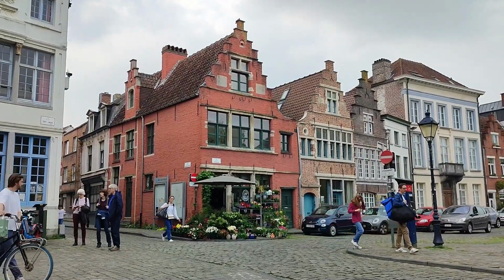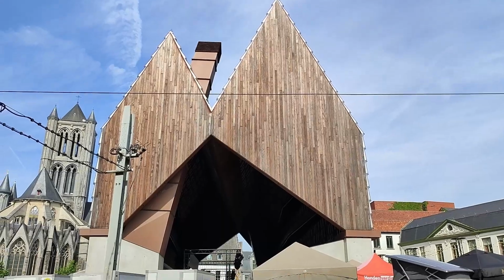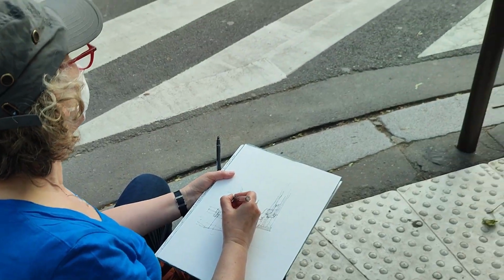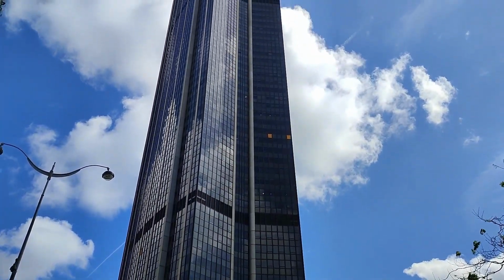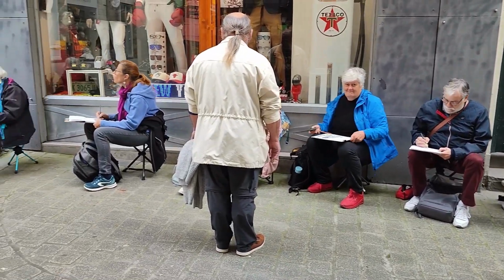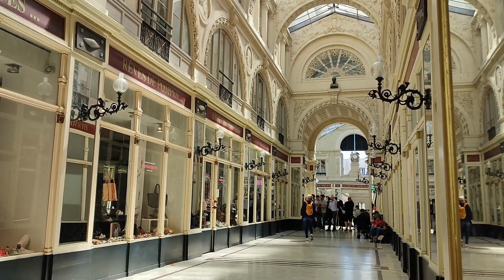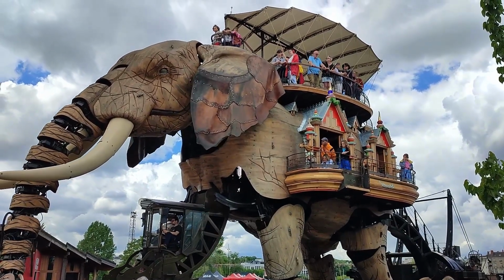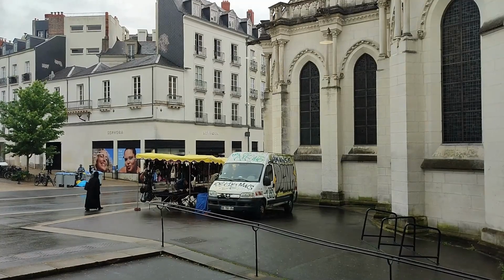Ghent Paris Nantes Vlog - travelling with a sketchbook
What is it like to take a sketchbook with you on your travels? In this video, come with me as I travel and draw in Ghent, Paris and finally in Nantes at the Annual French Urban Sketchers meet up. I share some of the sketch process and clips of things that I found interesting along the way. I hope you enjoy it!